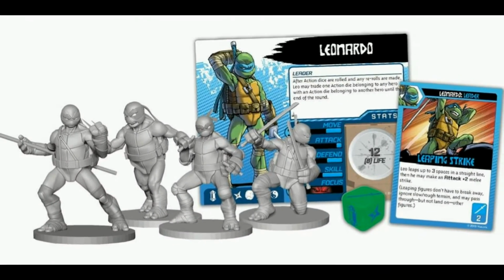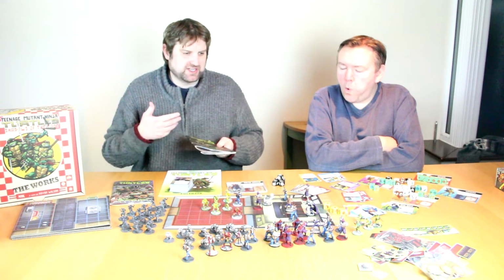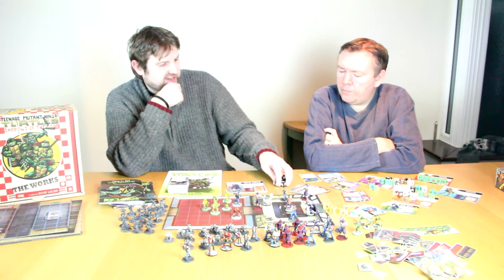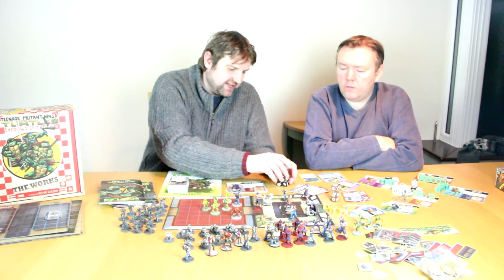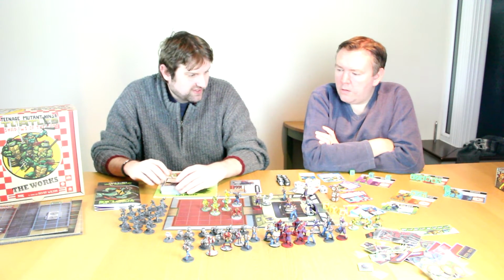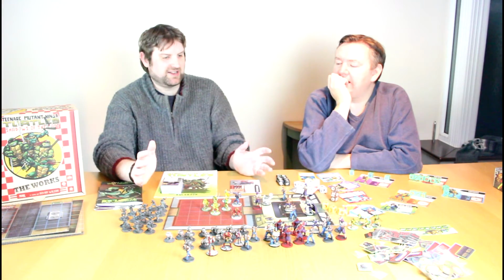Turtles Shadows of the Past Overview Review of TMNT by Flashback Generations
Flashback take a look at the latest Kickstarter to arrive at Sais door. Yes... Sai is a massive fan boy of it and Pete has his honest opinions as per usual.